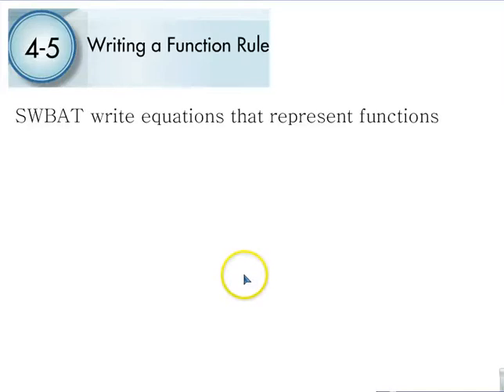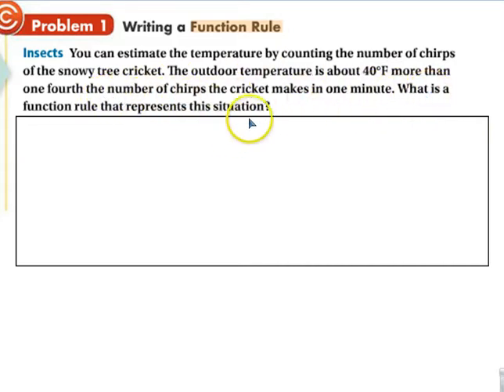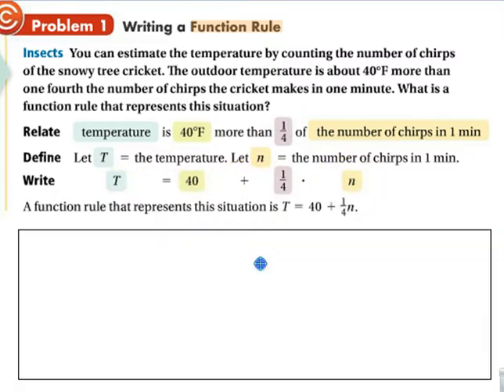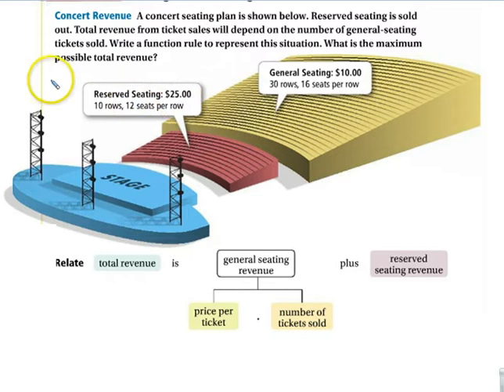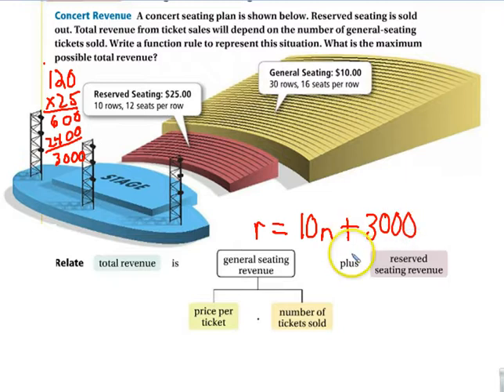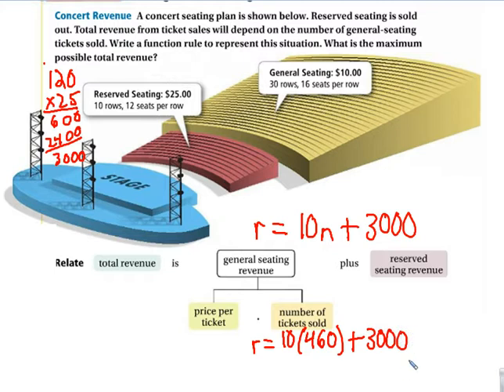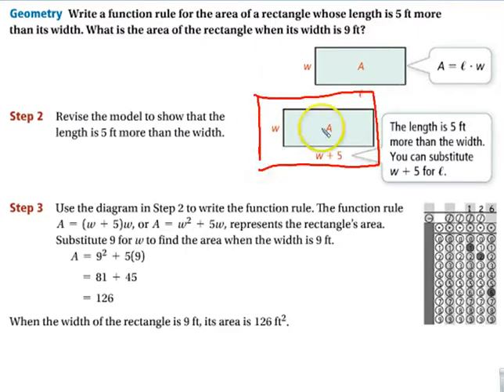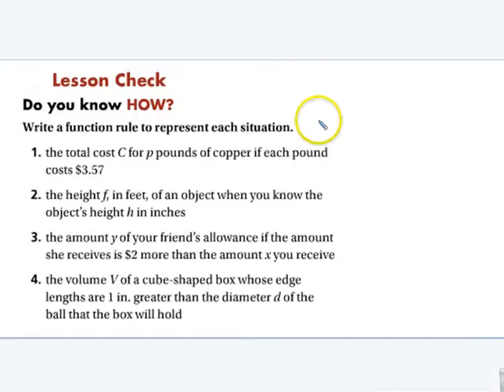4 5 Writing a Function Rule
This section covers the topic of writing function rules from word problems.